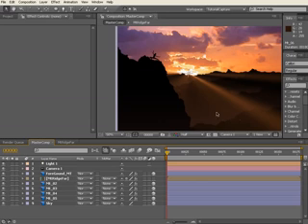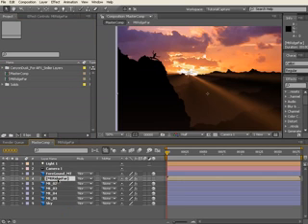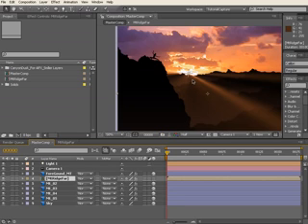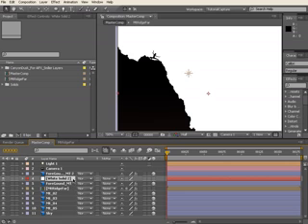A Basic Matte Painting After Effects Video Tutorial clip9